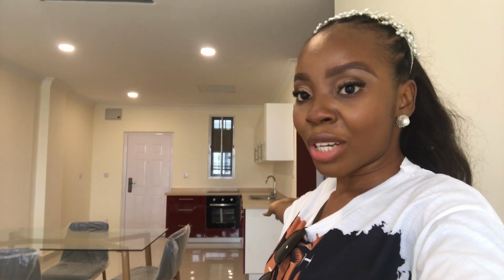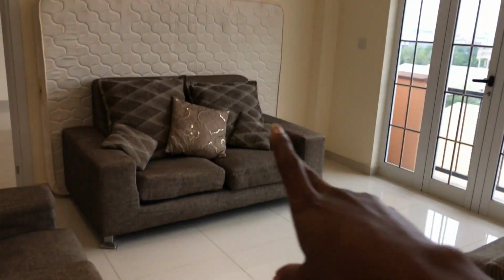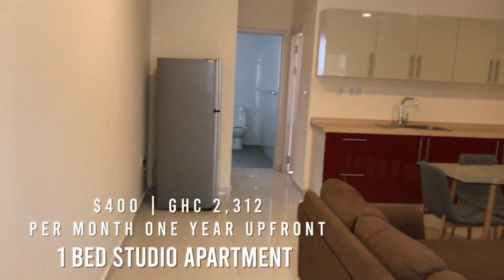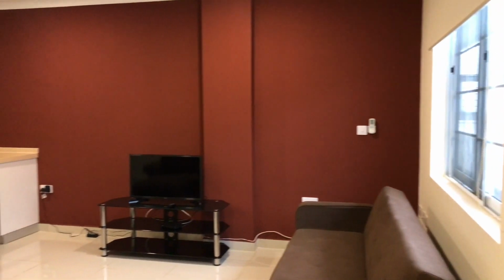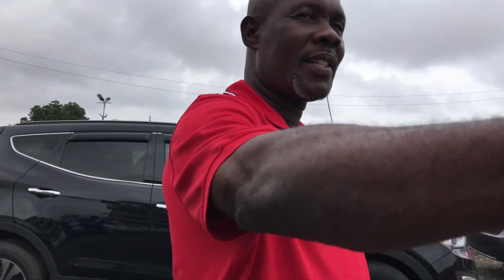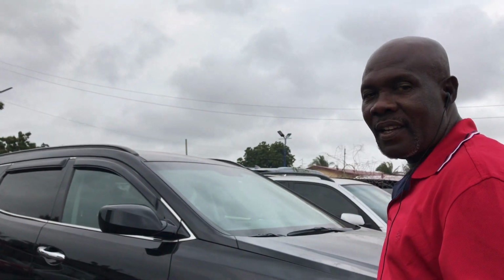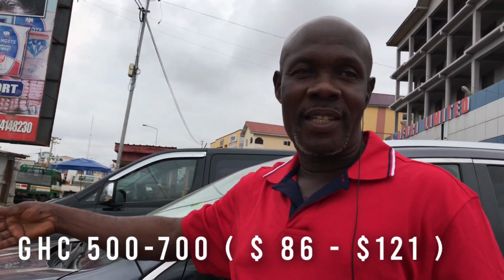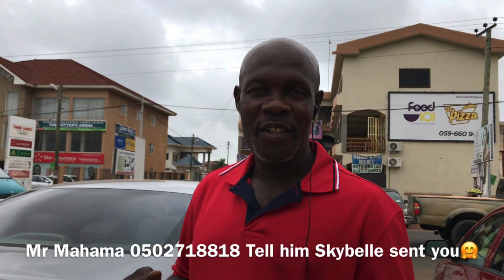MUST HAVES BEFORE MOVING TO GHANA,HOUSE HUNTING | STILL LIVE ON TREES AND RIDE ON CAMELS, Ghana Vlog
Hi Bellez ♡ give you my two cents 😀

I love youuuuu!

♡ FOLLOW ME ♡

SHOP TO PREORDER PRODUCTS MENTIONED

FTC- This is not a sponsored video, I wasn’t paid to do or say anything in this video. All opinions expressed are and will always remain my own!

My name is Amaka and i’m a Nigerian youtuber living in Ghana.
I make Skincare and Lifestyle videos and i post on Sundays.

"To thy own self, be true".

Yayy!! You reached the bottom of the description box!! Comment “bellez gang “so I know you did🎀🎀